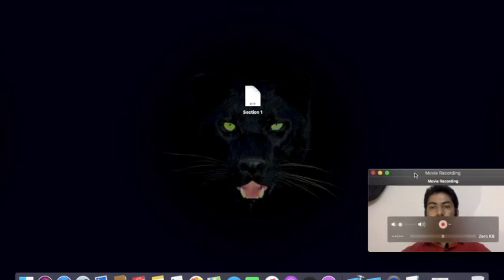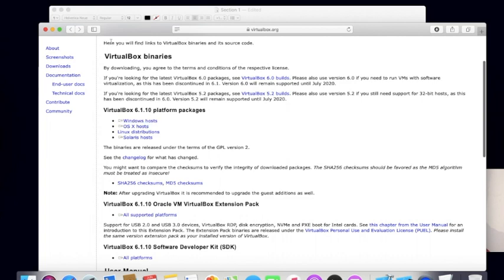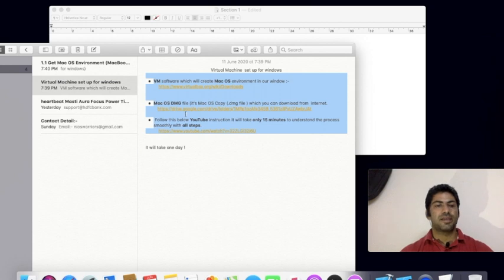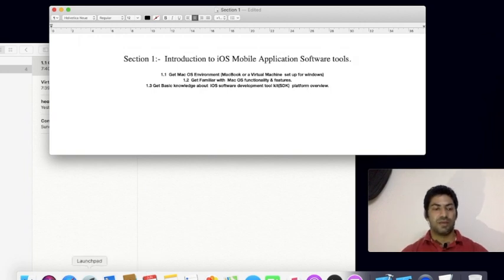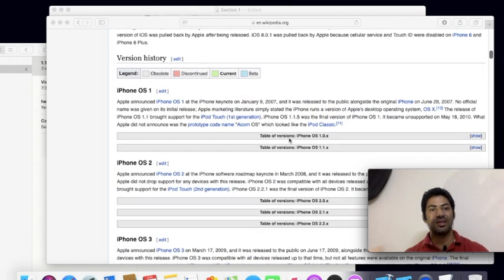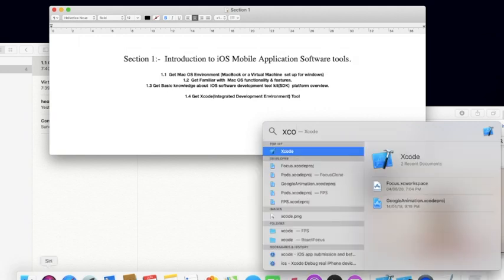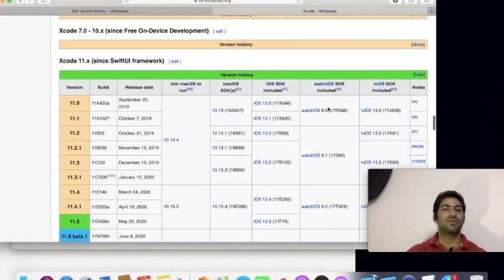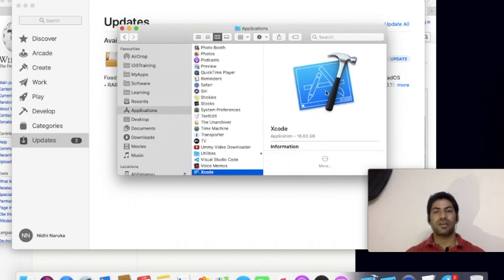|| SECTION 1 || : INTRODUCTION OF iOS MOBILE APPLICATION SOFTWARES.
Before starting make sure that your downloading  internet speed should be strong because we need to download softwares in GBs.

1.1  Get Mac OS Environment MacBook or a Virtual Machine  set up for windows

Virtual Machine  set up guidelines  for only  Windows users :-

* VM software which will create Mac OS environment in our window :-

*  Follow this below YouTube instruction it will take only 15 minutes to understand the process smoothly with all steps.

It will take one day  but you will save your huge amount & no need to purchase Mac system till in learning mode!

1.2  Get Familiar with  Mac OS functionality & features.

if you are not familiar with Mac OS, then take your time & play with it's features for 2 to 3 days so that you can comfortable  with it same like windows.

1.3 Get Basic knowledge about  iOS software development tool kit   platform overview.

It's important that what ever you are going to start you should know about  basic first so kindly visit  wikipedia of iOS and learn deeply about it history and current version.

1.4 Get Xcode Integrated Development Environment Tool

Here if you don't have Apple ID already then go and create your apple ID first.

Give necessary information like name , mobile , address etc but check "none" in payment  information and ignore it for now.

After then go to "AppStore" from your Mac OS === Search Xcode === Sign in with your apple id   ===.  Download latest version.

This Xcode will take time as well due it its big size in GBs so make internet speed faster.
While Xcode and other software are downloading , kindly visit the Xcode wikipedia and learn  version history  of it.

Please take your time  and do all above study very seriously with full learning attitude.

|| 2 Days for software set up ||
|| 2 days Mac Understanding  & version History Study ||
|| 2 Days iOS SDK & version history Study ||
|| 2 Days Xcode IDE & version history Study ||

After completing this above study you should  be able to give below Answers :-

What is iOS  SDK ? What is Xcode ? What is Mac OS?
What is the version history of iOS ,Mac OS, Xcode ?
Which is the latest version of iOS,  Xcode, MacOS is running right now?
What features are updated in different iOS,MacOS,Xcode versions ?

If you are able to give all above questions very well,
Many Many Congratulations! :)
You crossed   "Section 1" out "Section 14".